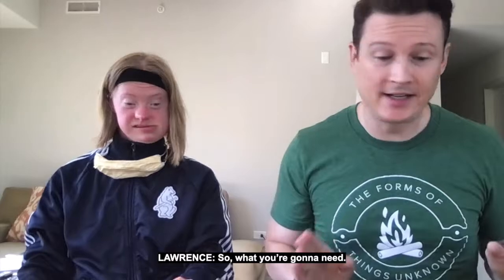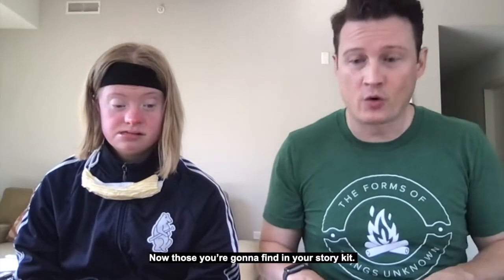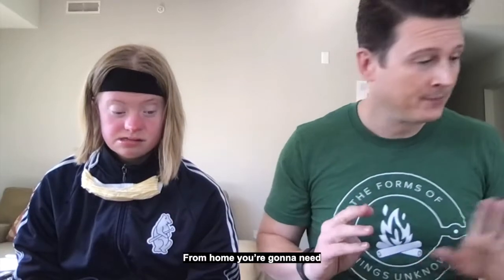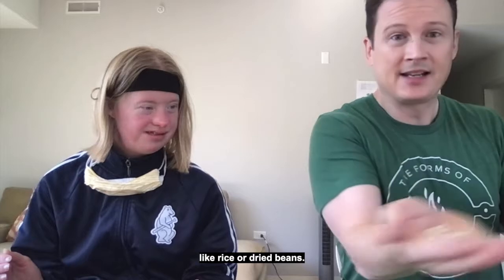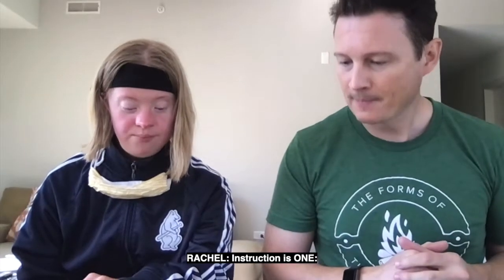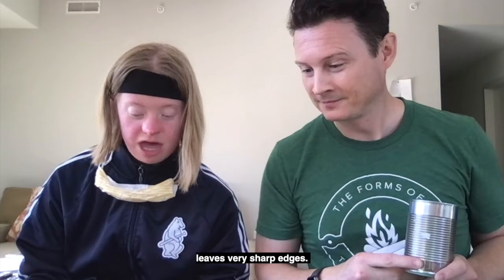Craft: Tin Can Drum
Every week this Fall, our ensembles will gather around the virtual campfire to develop characters, settings, and plots for a set of completely original tales about magical creatures that live in the enchanted forest. In this video, A.B.L.E. Actor Rachel and Teaching Artist Lawrence a shows you how to make a drum from recycled materials so you can have a sing-a-long around the campfire

To make this craft, you will need:
Cellophane
Rubberbands
Construction Paper
Stickers & Crayons
An empty, clean tin can or jar
Scissors
Tape and/or glue